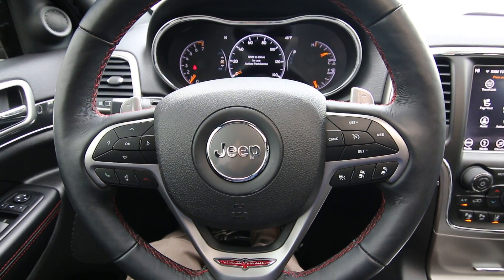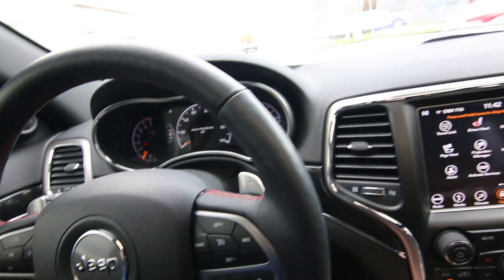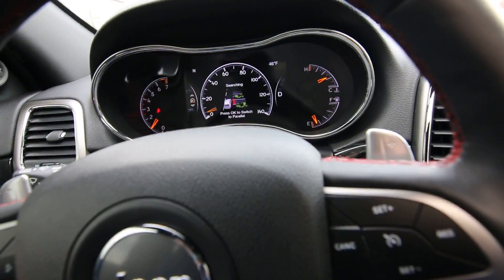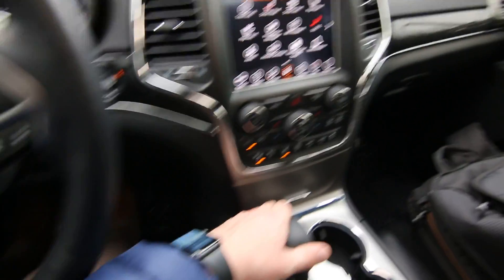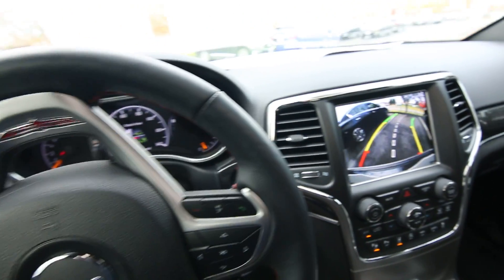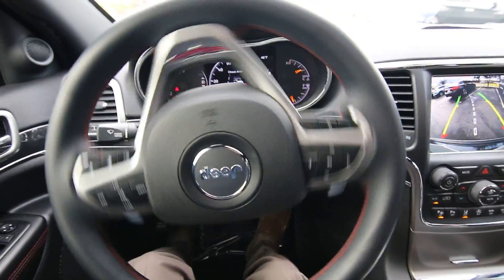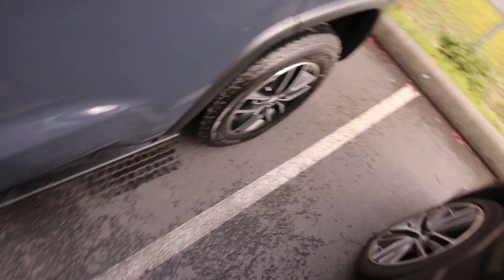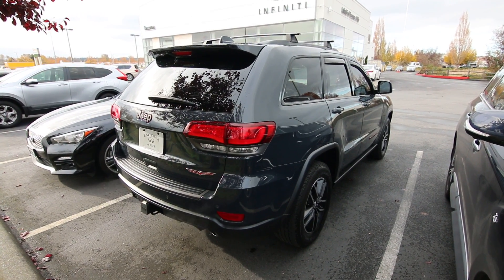Using Park Assist on Jeep Dodge and Chrysler Products